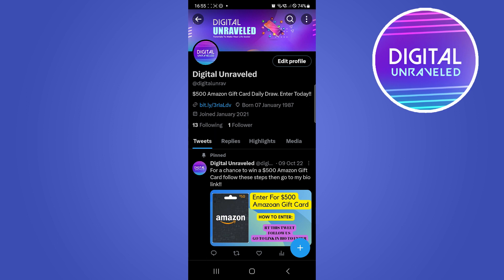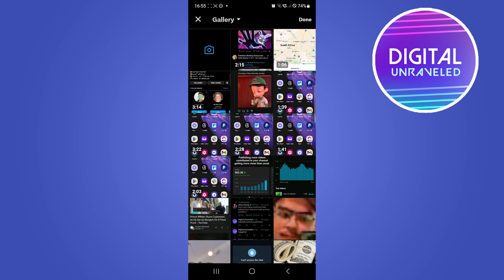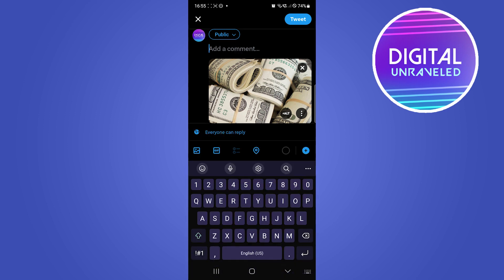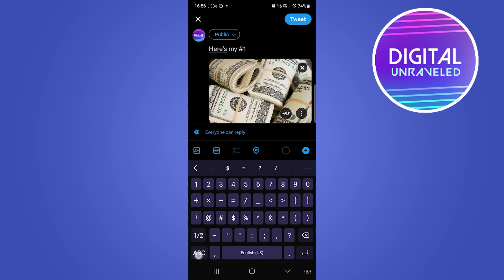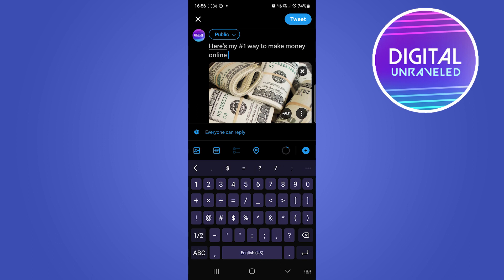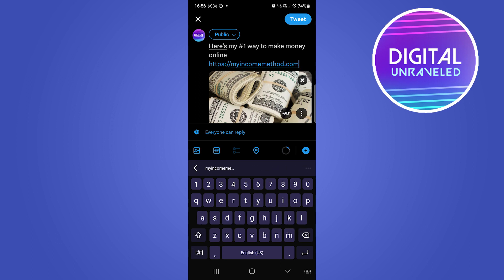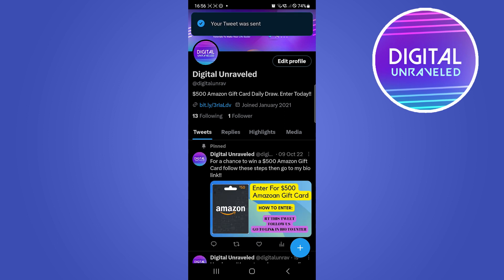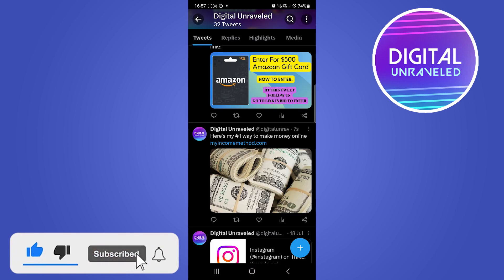How To Post Affiliate Links On Twitter (Easy)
Learn How To Post Affiliate Links On Twitter